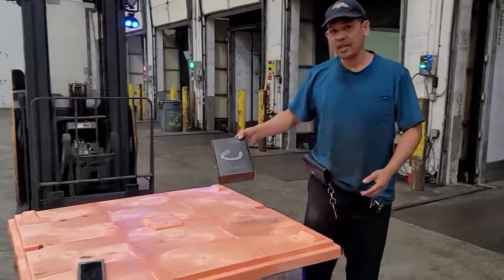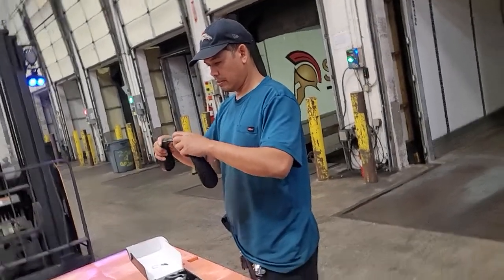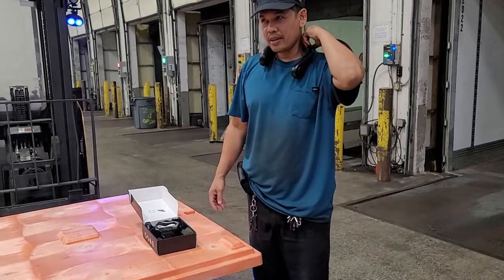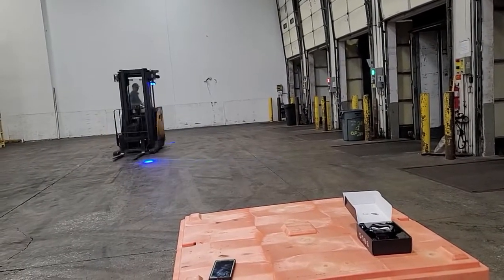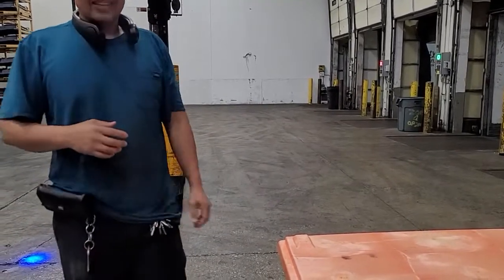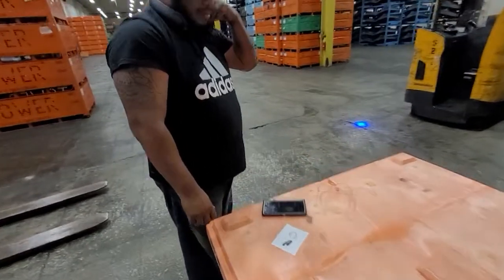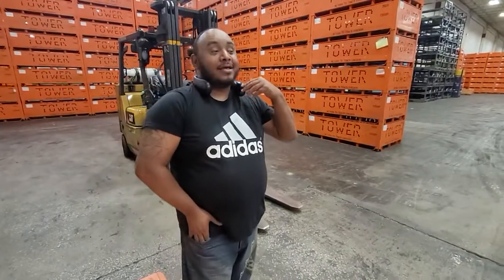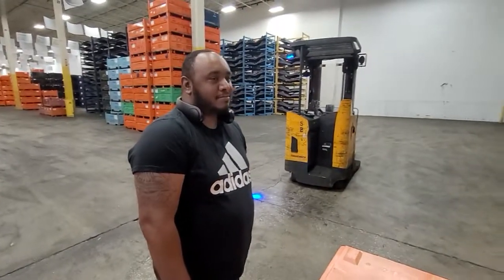Neck air conditioner / Neck Fan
Portable Neck Fan--Wearable Personal Fan with Bluetooth,Music Player,Head Phone Design,3 Speed for Outdoor Indoor Cooling Hands Free Air Conditioner with USB Recharge Black